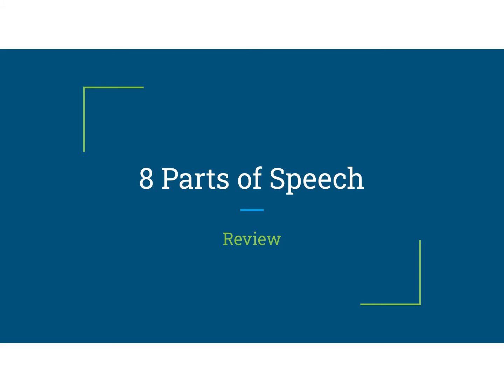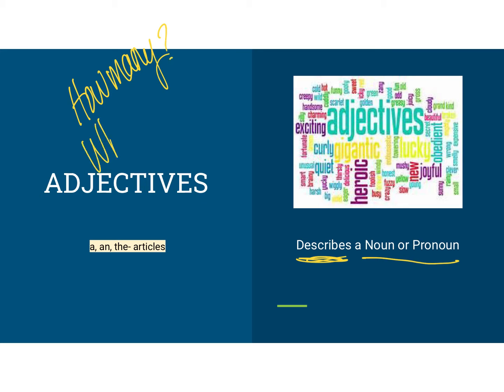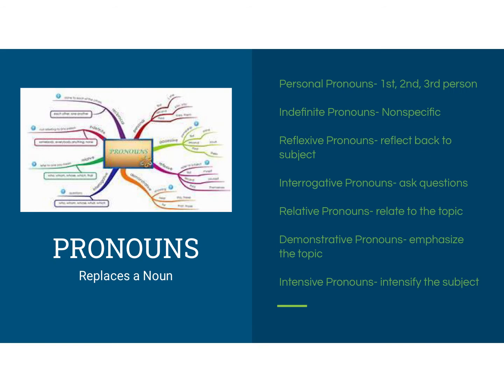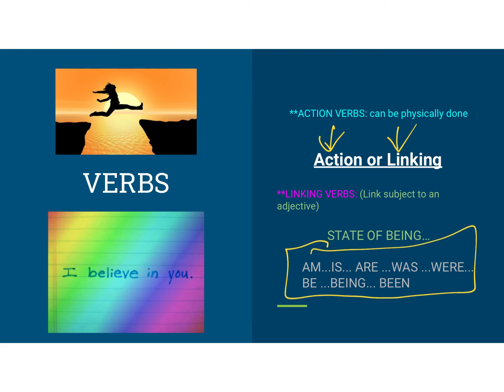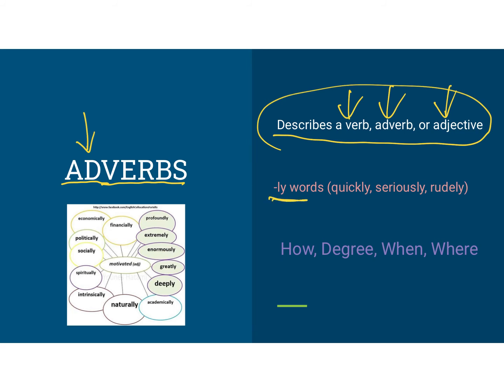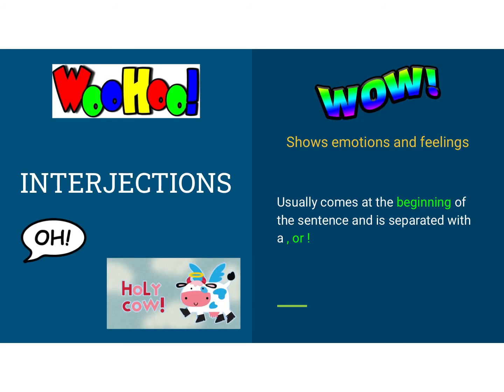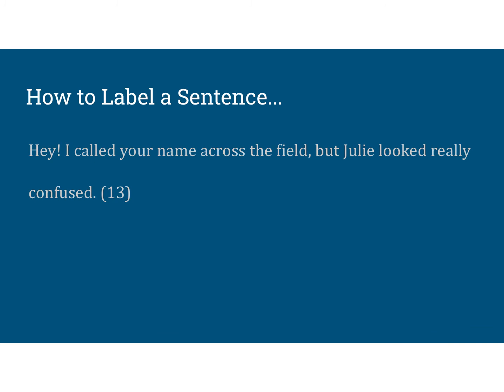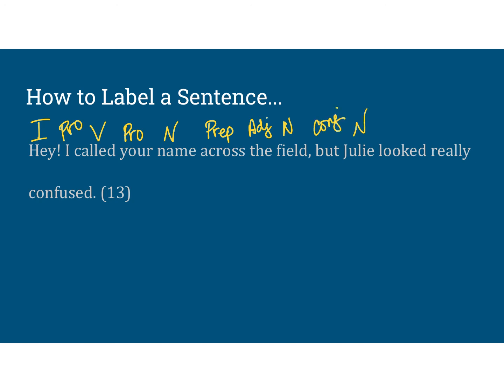Quick Recap Review of the 8 Parts of Speech